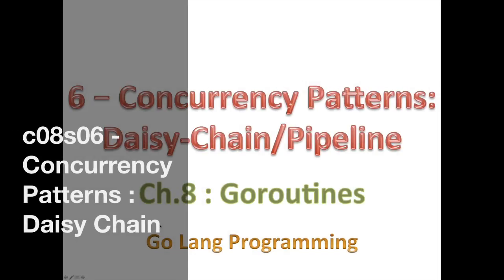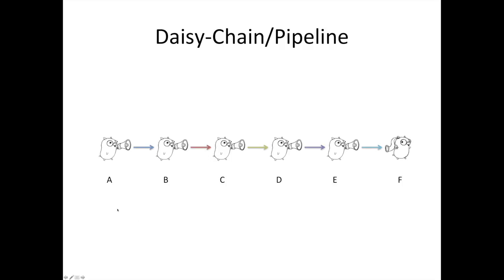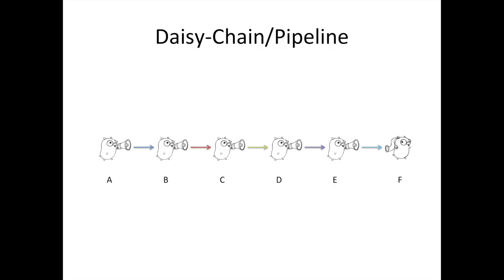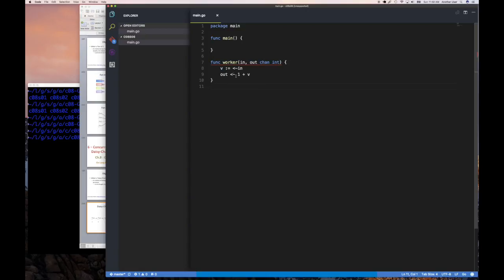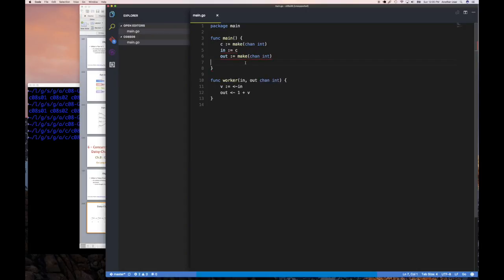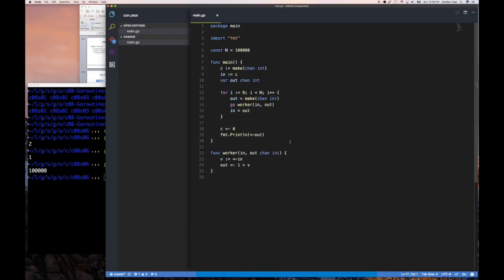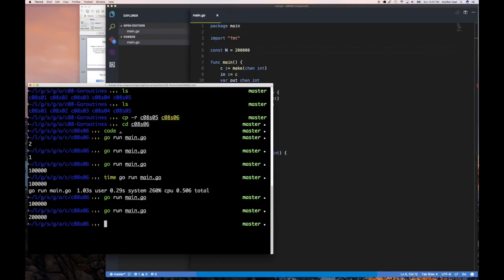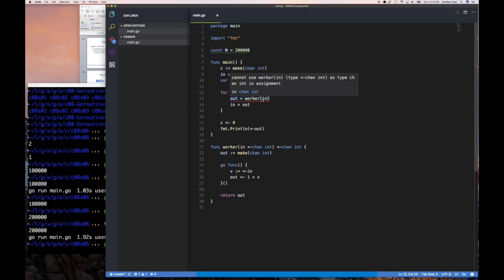08.06 - Go Concurrency Patterns - Daisy Chain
Let jump on an assembly line. No, not really, but we lay the foundation for how you can link a number of goroutines together to do work. Essentially, the output of one goroutine becomes the input of another an so on.